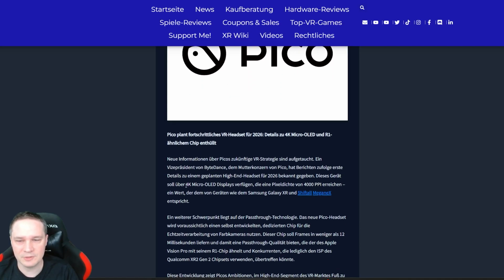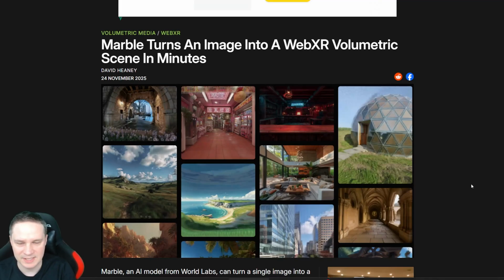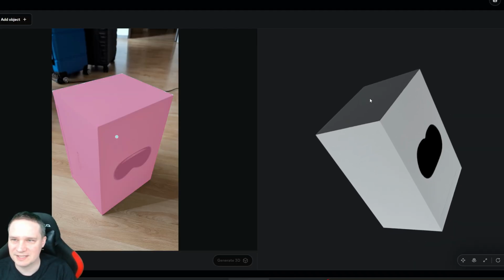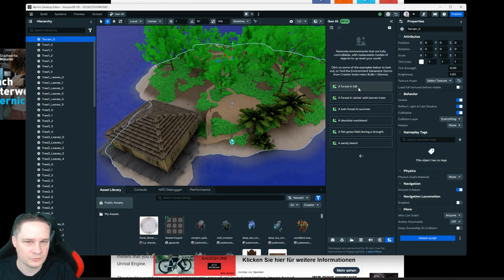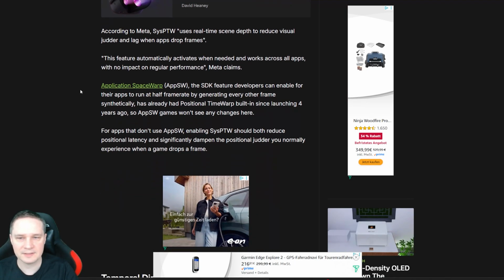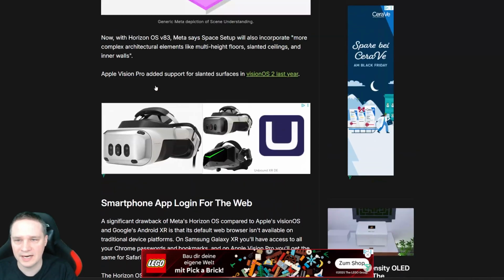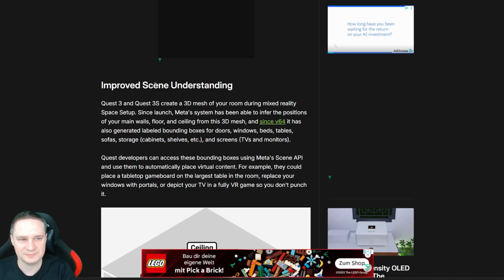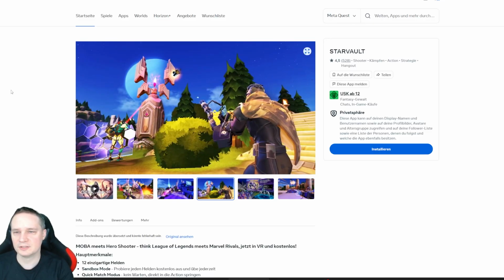Picos Apple Vision Pro Killer & Meta Quest Update v83 | XR News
💥Don't forget thumbs up 👍 and a sub with 🔔!

In this week's XR Weekly News (Week 48, 2025), we discuss Pico's planned comeback in 2026 aiming directly at the Apple Vision Pro market instead of budget gaming. I also showcase mind-blowing AI tools from Marble and Meta capable of turning simple photos into volumetric 3D scenes and assets. Plus, we dive into the Meta Quest v83 update bringing crucial features to reduce motion sickness and improve visuals, and analyze the surprising results of our PCVR vs. Standalone survey.

⏰ Timestamps
00:00 Intro & Winter is VR Time
01:38 Pico plans Apple Vision Pro Competitor for 2026
03:54 AI Revolution: Marble turns photos into 3D scenes
04:52 Meta AI: Photos to 3D Objects
06:03 GenAI: Creating Horizon Worlds via Text
07:49 Meta Quest Update v83: Timewarp & Dimming
10:47 Smartphone Login & Scene Understanding
11:10 Weekly Survey Result: PCVR vs. Standalone
13:07 New Survey: Price for the perfect headset?
14:01 New VR Releases (Starship Troopers & more)
15:27 Black Friday Sales (Pimax, Ray-Ban, Quest)
17:05 Steam & Meta Game Deals
18:27 Outro

📃 Relevant Keywords
XR News, Virtual Reality News, Pico 2026, Pico Headset Rumors, Apple Vision Pro Competitor, Meta Quest 3 Update v83, System Positional Timewarp, Temporal Dimming Quest, AI generated 3D worlds, Marble AI VR, Meta Horizon GenAI, PCVR vs Standalone 2025, VR Game Releases, Black Friday VR Deals, Pimax Crystal Super Sale, VR Buying Guide, VoodooDE VR